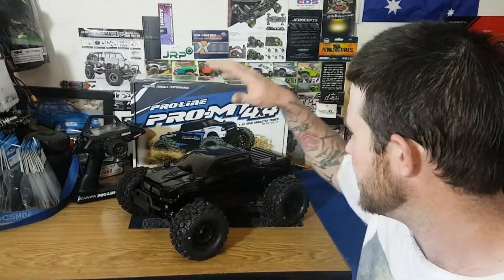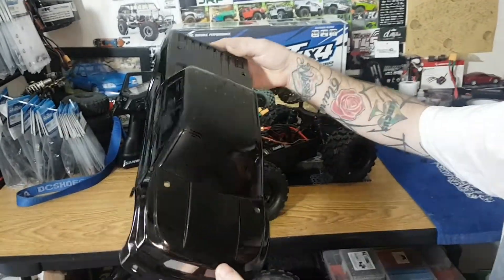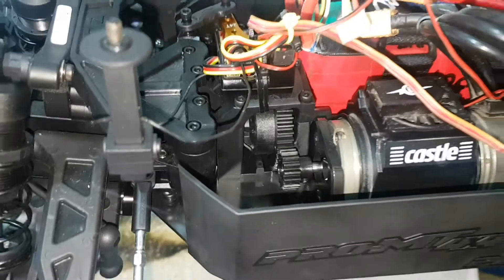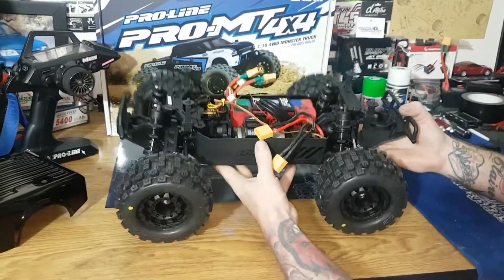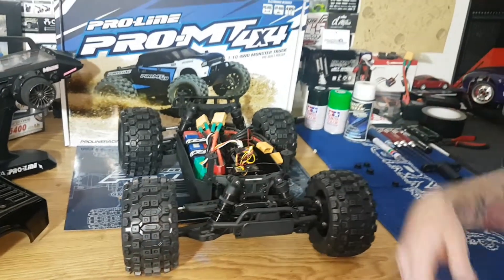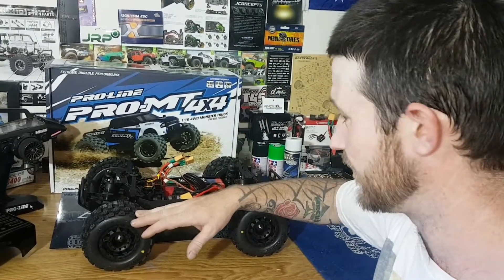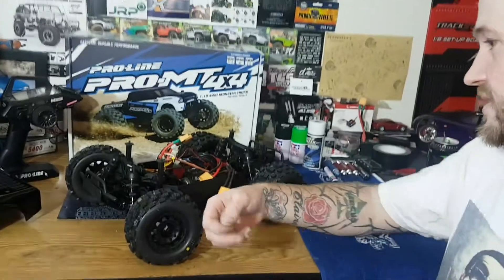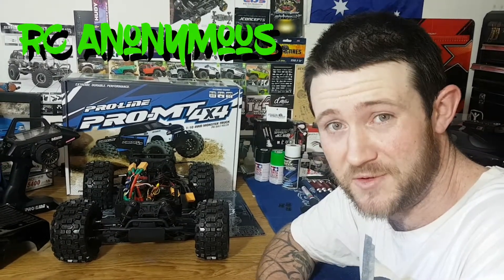Pro-Line Pro Mt 4X4 First Look On The Bench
What a little Rippa
Cant wait to drive this little tank .
Proline have done a sensational job
Thankyou very much Tristan from Proline for your efforts in getting me this bad boy bubby 👊👊🤘🤘🤘

Rc Anonymous 2017